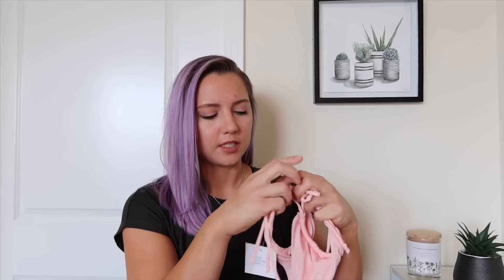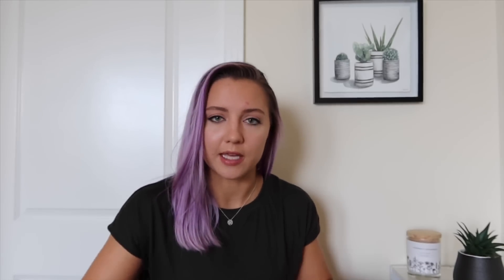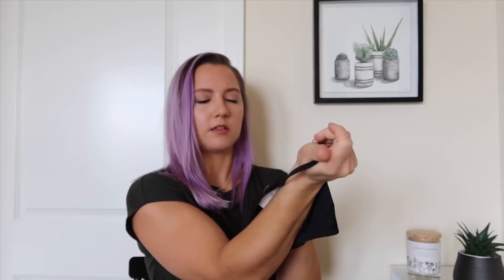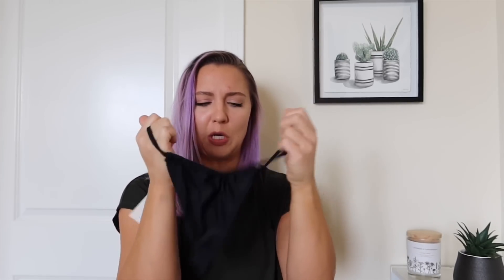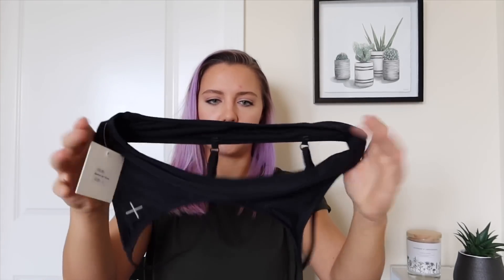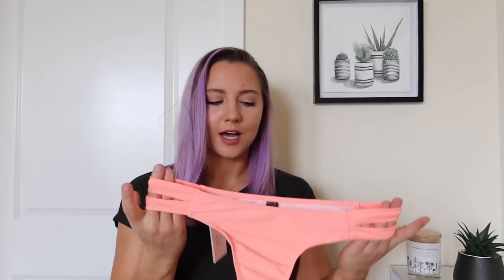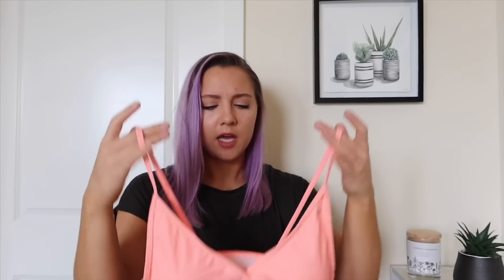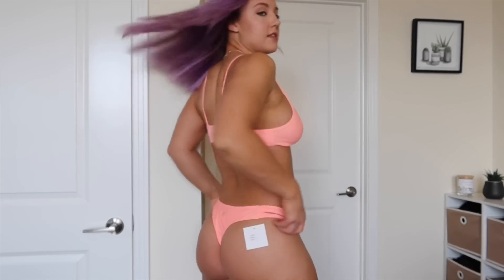Boutine LA - Does it live up to the hype?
Hello everyone! Today I will be doing a try-on and review of Boutine LA swimwear. I hope you enjoy the video :) Find my links and additional info down below ⬇︎

Items mentioned in this video:

Dirty Pink Resort Bottoms
Plum Bikini Top II
Manhattan Black Adjustable Bottoms
Manhattan Black Adjustable Top
Peach Fitted Top II
Peach Dual Strap Bottoms II

For reference I am 5’4” and 160 lbs.
My measurements:
Bra- 34 C/D
Waist- 30”
Hip- 40”